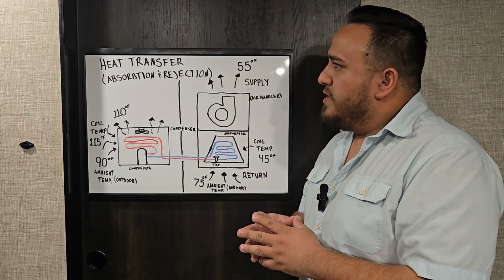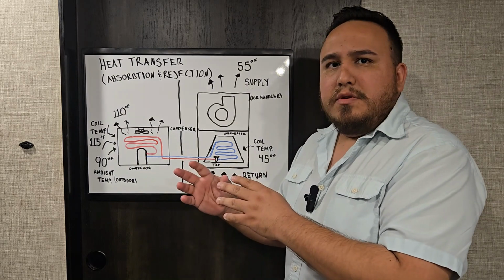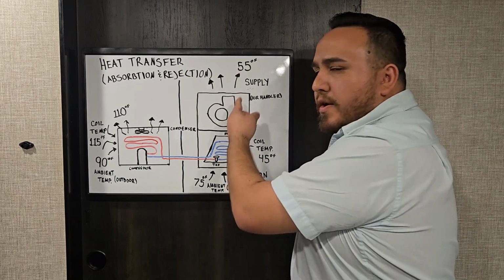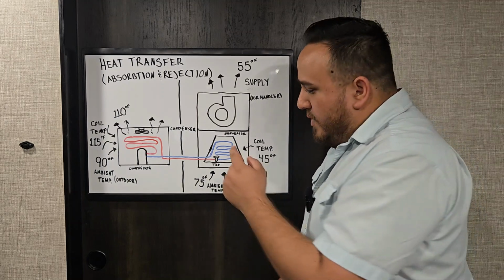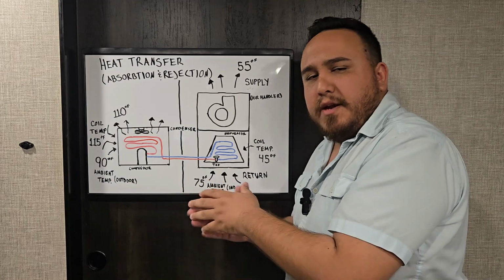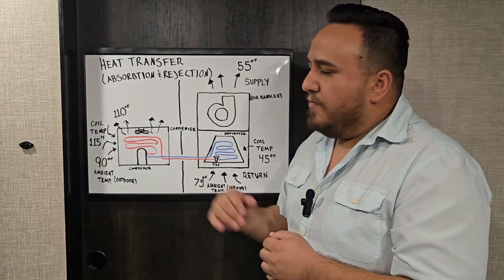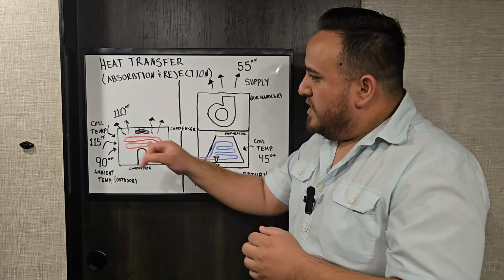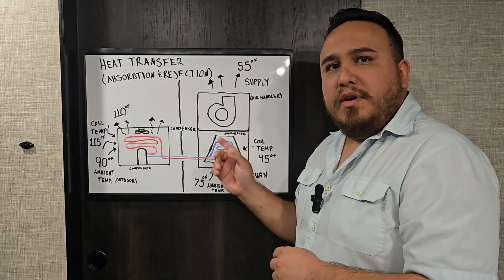HVAC Heat Transfer Simplified: Low Side vs High Side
I'm passionate about heat transfer and love breaking down the science behind it. Here, I explore topics like heat absorption on the low side and heat rejection on the high side of a system, making complex concepts easy to understand. Whether you're in HVAC or just curious about how heat moves, you're in the right place.

*And yes, I spelled "absorption" wrong on the whiteboard of my video.